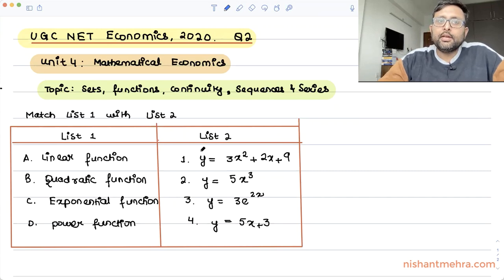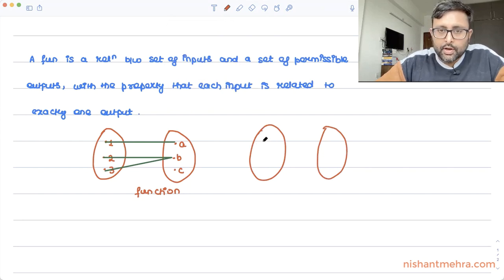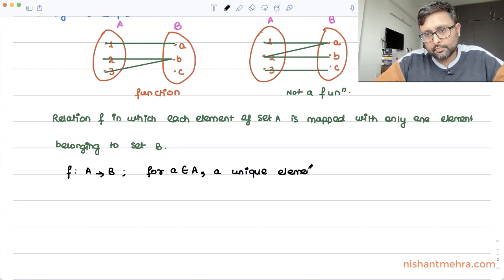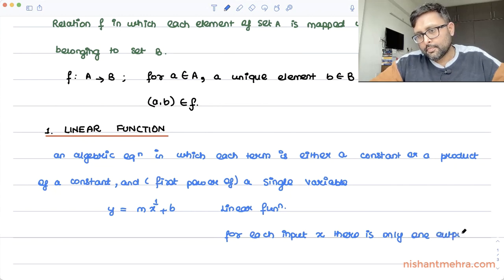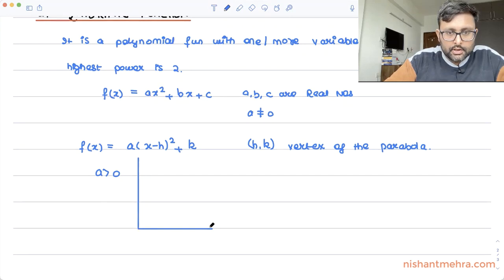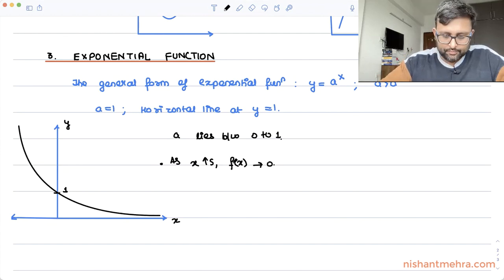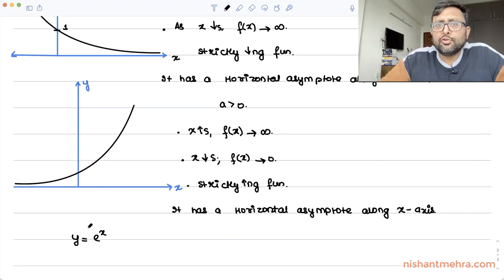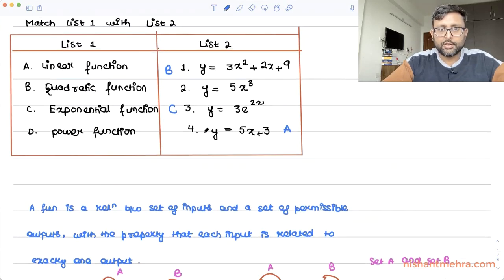[UGC NET Economics] | Q2 2020 | Meaning of a function | Types of Functions | 2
1. Meaning of a function
2. Types of Functions

 A function is a relation for which each value from the set the first components of the ordered pairs is associated with exactly one value from the set of second components of the ordered pair.

This question appears in UGC NET Economics, 2020 exam

This is useful for those who are preparing UGC NET Economics